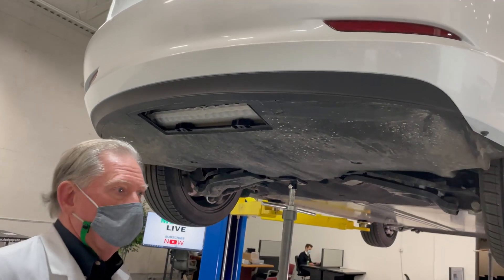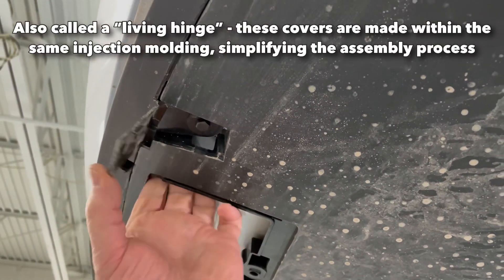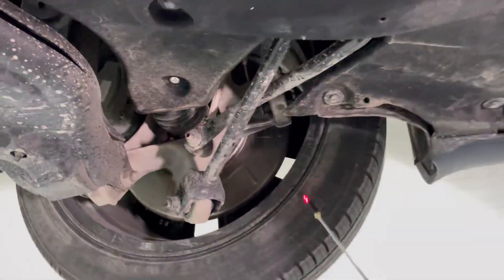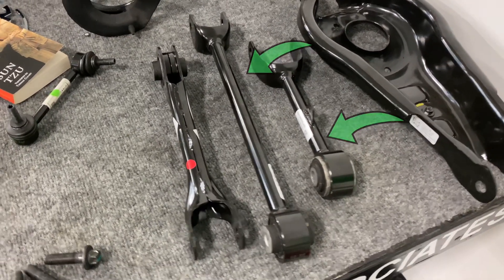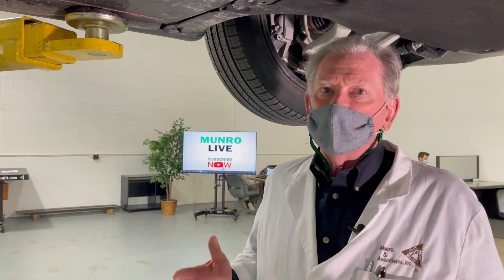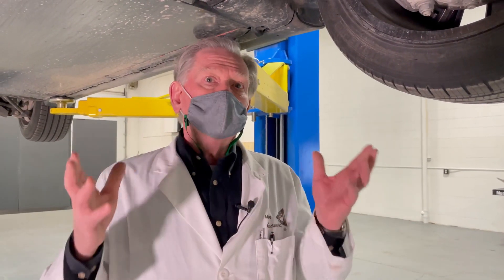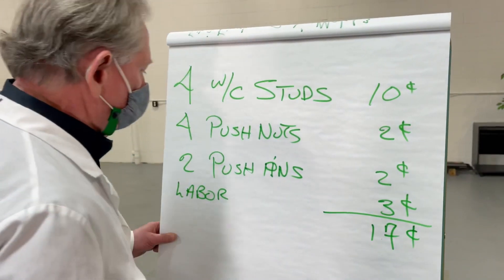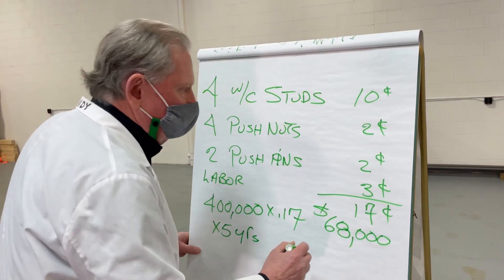2021 Tesla Model 3: E2 - Hoist Review & Some Cost Savings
Episode 2: 2021 Tesla Model 3 Hoist Review & Some Cost Savings

In this episode Sandy Munro will take a look under the vehicle in a quick initial hoist review. Sandy finds some small but not insignificant changes.